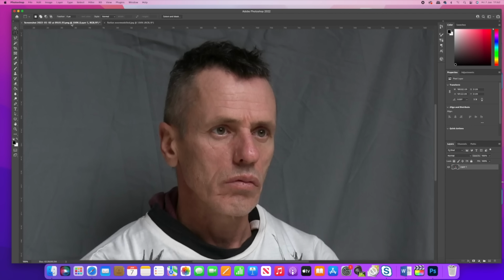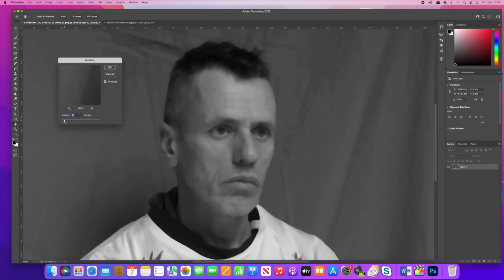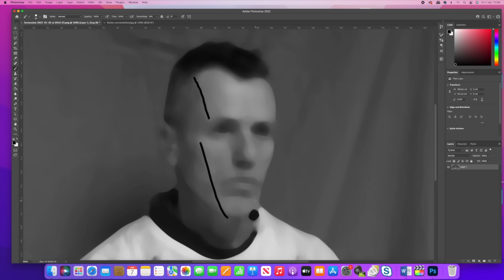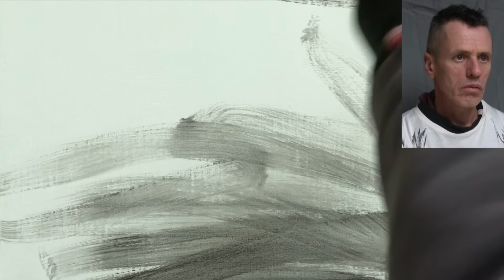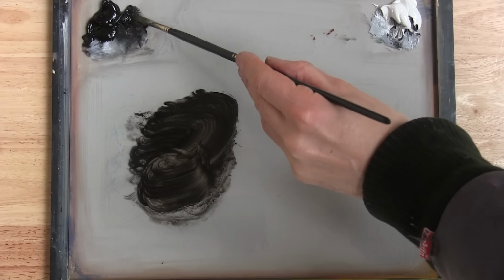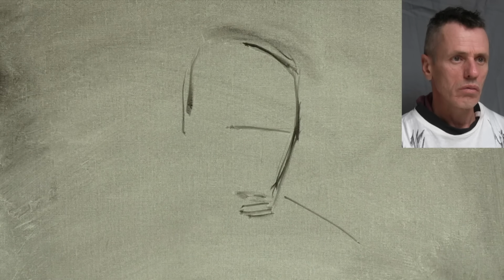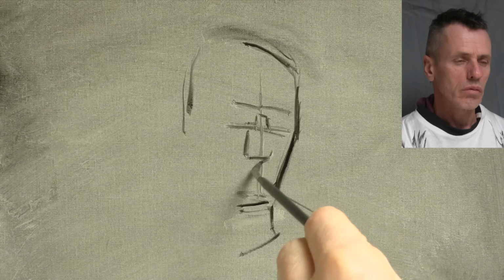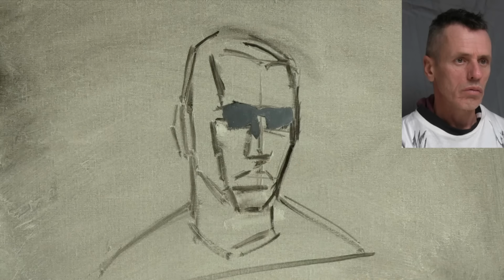The Biggest Mistake People Make When Portrait Painting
Become a seriously better painter in just 90 Days